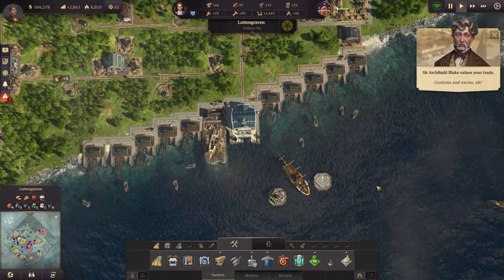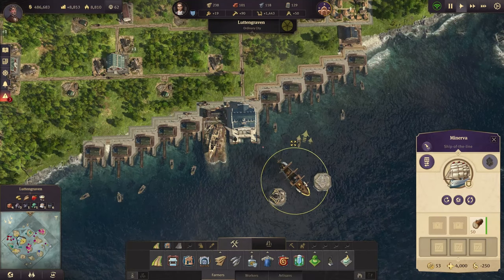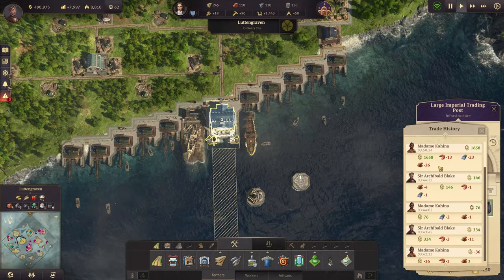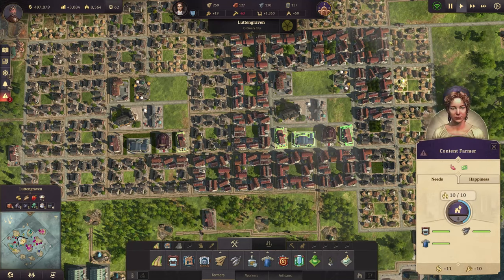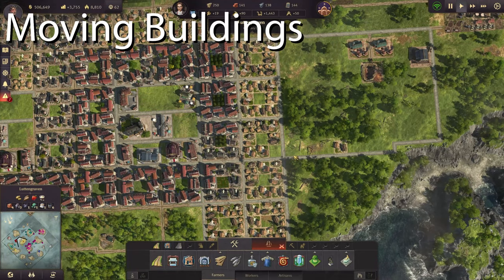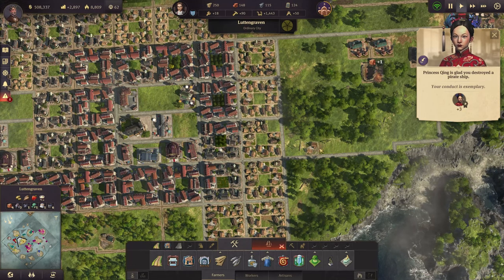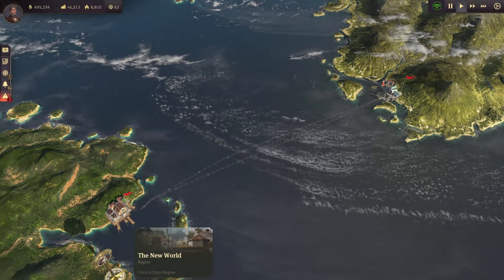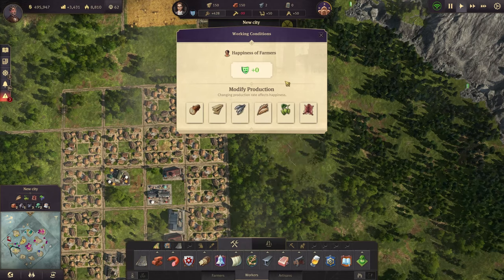Anno 1800 User Interface and Tips - Cool Features You Probably Didn't Know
Some tips for the User Interface to improve your QoL! Includes tips for mini map, marketplace, moving buildings, trade history, etc... My PC Parts

CPU Ryzen 1600
Motherboard Msi x370 Gaming
RAM Corsair LPX 3000MHz
HDD Seagate Barracuda 3TB
SSD Samsung Evo
GPU EVGA RTX 2070
Case NZXT H510
PSU EVGA 650W G3
Monitor 1 Alienware AW3420DW
Monitor 2 GIGABYTE G27QC 27
Display port cable